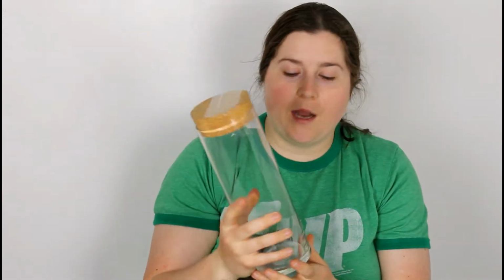Look What I Found!! | Goodwill Haul